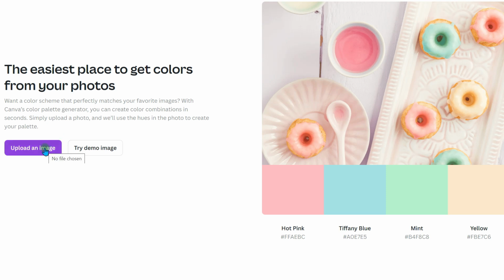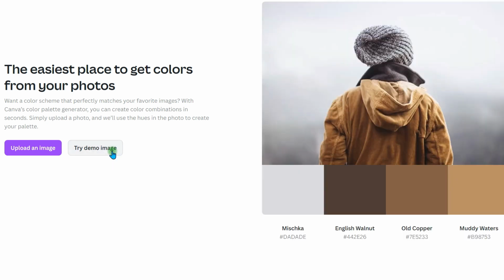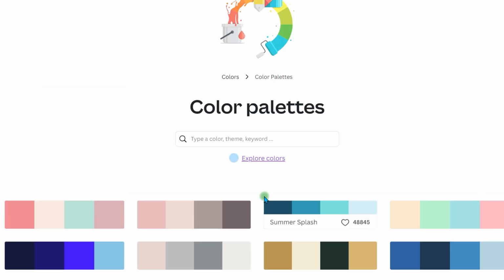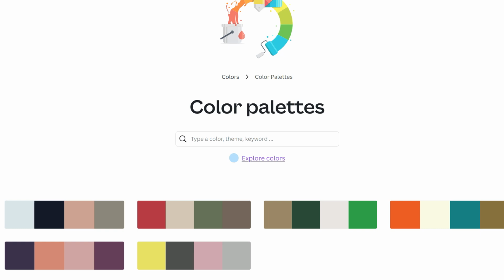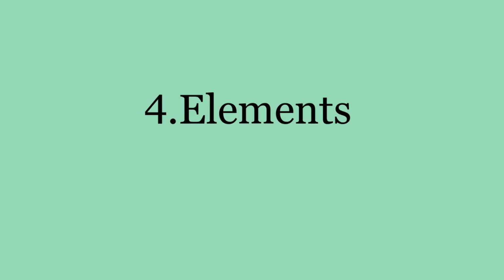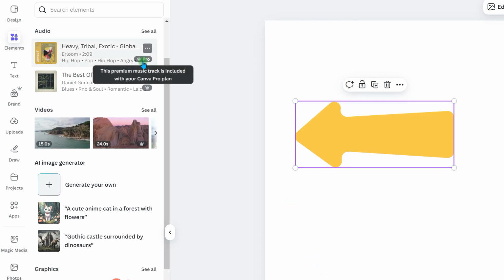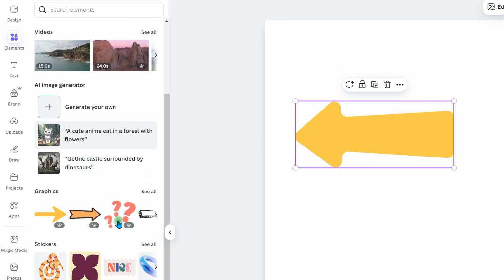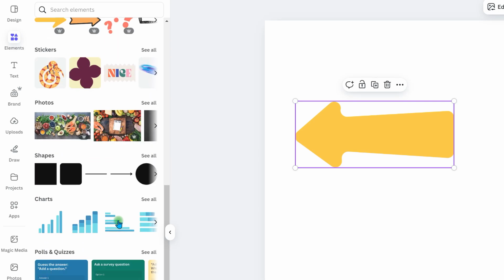5 AWESOME Canva Features To BUILD And GROW Your YouTube Channel!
These 5 Canva Tools will be a tremendous help in building and growing your YouTube Channel. They can be a huge time saver and a great source of creative inspiration.